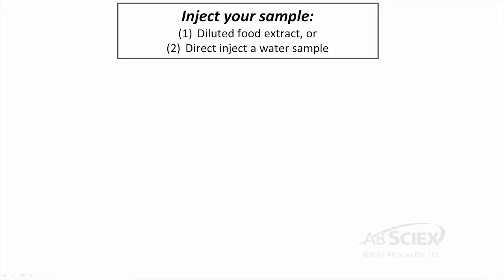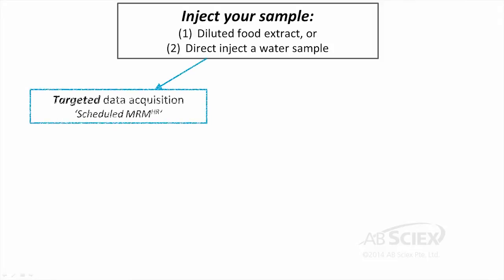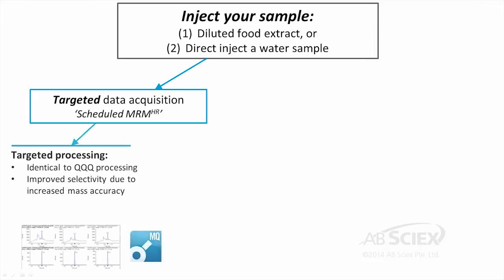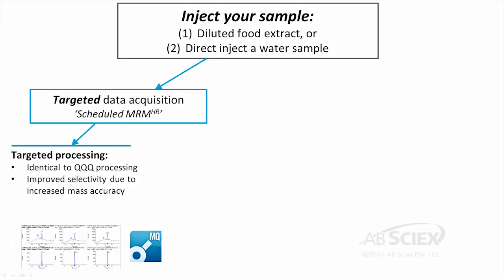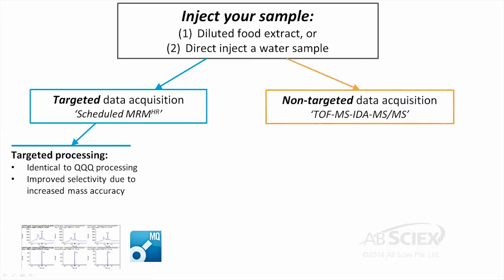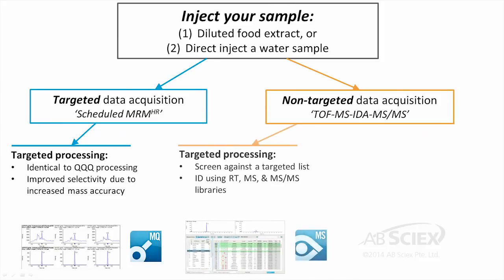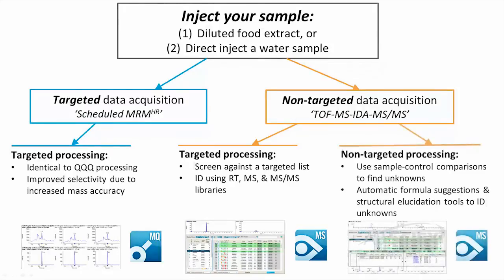Multiple food testing workflows using accurate mass LC-MS/MS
This video provides a short 2 minute overview of how you can use high resolution, accurate mass TripleTOF technology to perform multiple food testing workflows including targeted contaminant screening and quantitation or non-targeted screening with accurate identification.